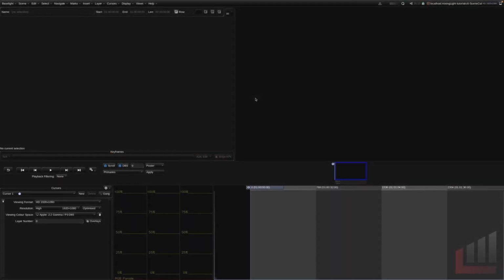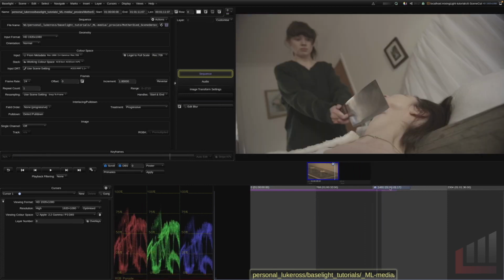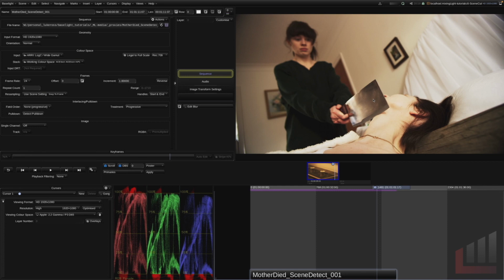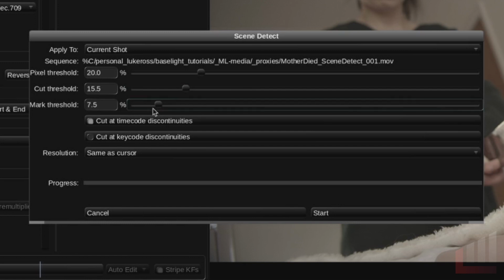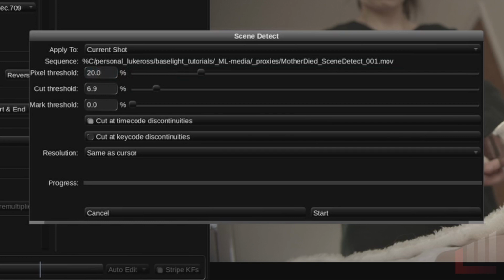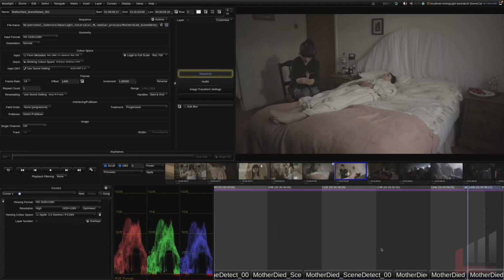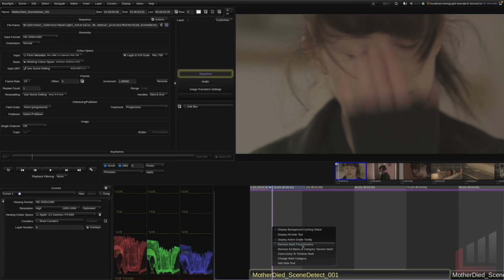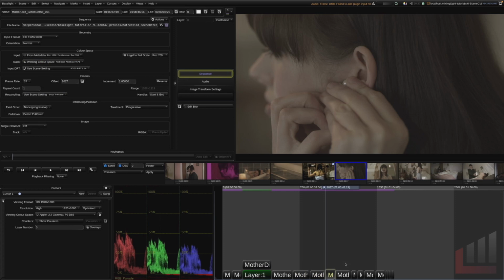Learning Baselight Look #6 - The Scene Detect Tool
(note: Baselight Student was renamed Baselight Look as this series was being released - but everything in this series still applies)

Luke Ross shows you how to add edits into a single video file, breaking it into individual shots for easy color grading in Baselight Look.

This tool, the Scene Detect Tool, allows you to import a single file, automatically splice it into individual shots, and then color grade each shot – separately, as if every shot is coming from an independent video file. Baselight has its own unique workflow to make this happen, and massively speed up your conform time.

In this video, we'll cover the following:

- Importing a Quicktime file via the Flux Manage Tool
- Renaming this file with a Baselight expression in the Shots View.
- Correctly tagging our Input Colour Space.
- Explaining the Scene Detect Tool in detail.
- The key differences between the Pixel, Cut, and Mark Thresholds.
- How to check back your results to ensure no mistakes have been made.
- How to cut and join clips in the timeline.
- How to jump between Timeline Marks.

Series Overview:

Welcome & Overview
Installing Baselight Student
Baselight User Interface
Setting Up Your First Scene
Importing Media  - You are here
Conforming: Scene Detect Tool
Organising Media: Shots View
Baselight Colour Management
Primary Grading: The Basics
Primary Grading: Blending Layers
Primary Grading: Adding Flair
Secondary Grading: Shapes
Secondary Grading: Tracking
Secondary Grading: Keys
Managing Grades
Reviewing Grades: Clients
Repairs: Stabilising Shots
Repairs: Abnormal Colours
Repairs: Painting & Dustbusting
Delivery: Rendering

and learn from seasoned professionals.